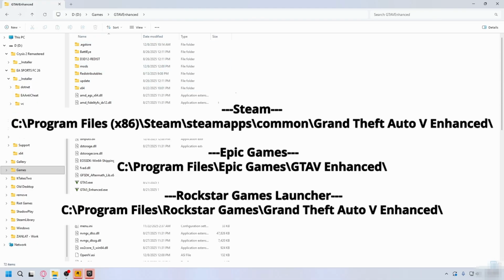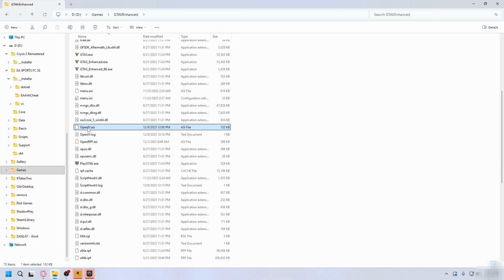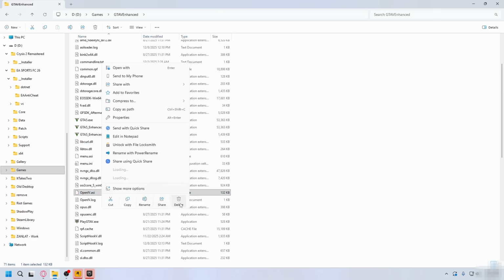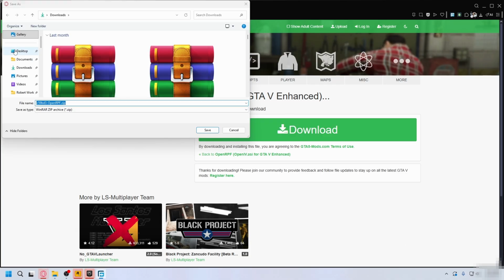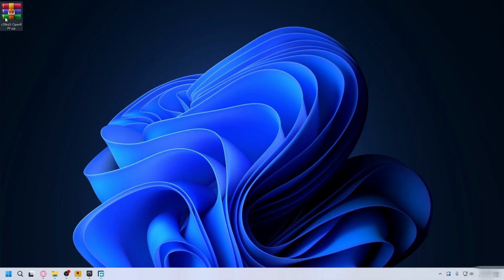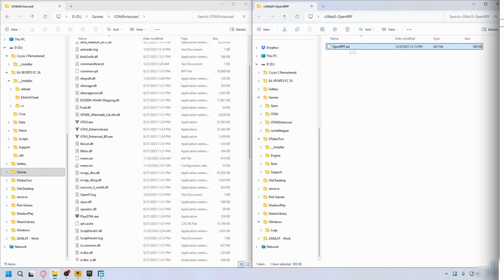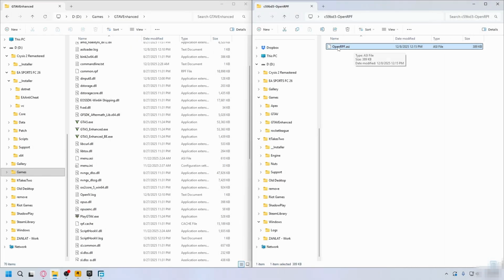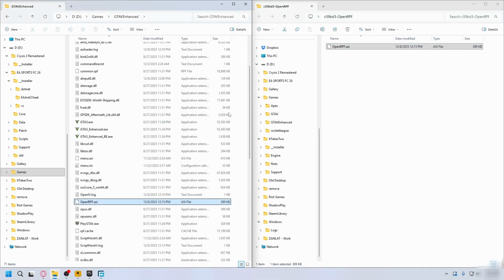How To Fix GTA 5 Enhanced OpenIV "Init1 Failed" - GTA 5 RPF Error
Learn how to fix gta 5 enhanced openiv init1 failed rpf error in this video.

GuideRealm